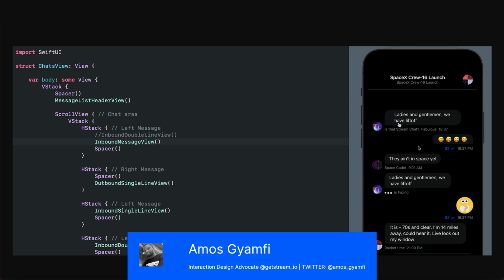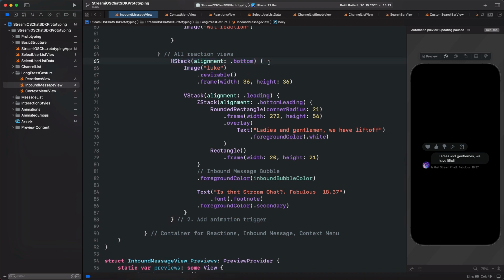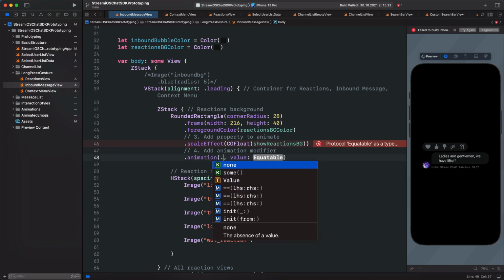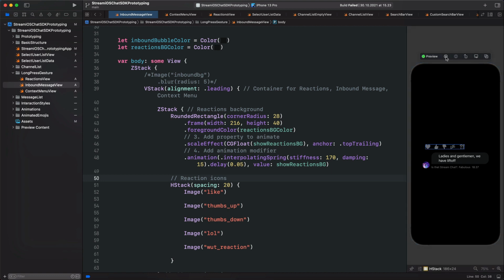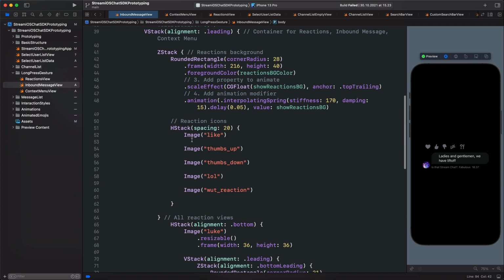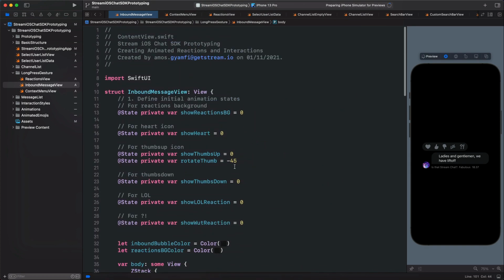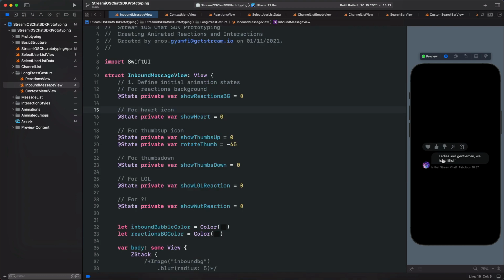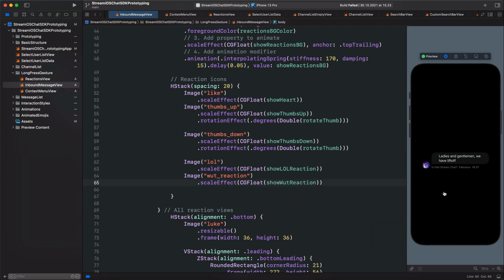Creating Animated Message Reactions and Interactions using SwiftUI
This tutorial will create animated message reactions and trigger the animation using the long-press gesture in SwiftUI. We will use a spring animation to build the animated reactions. Tapping and holding the message bubble will display the reactions with a bounce animation similar to what you see in iMessage.

Timestamps:
0:00 Introduction
1:35 Adding animation states
3:42 Adding gestural interaction
4:57 Adding animatable properties
6:03 Adding animation modifier
10:50 Creating an explicit animation